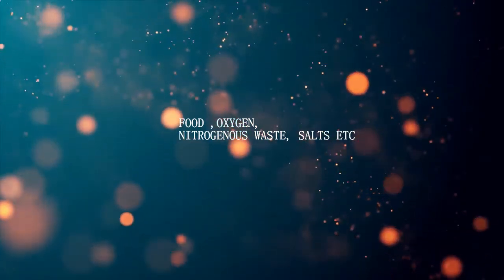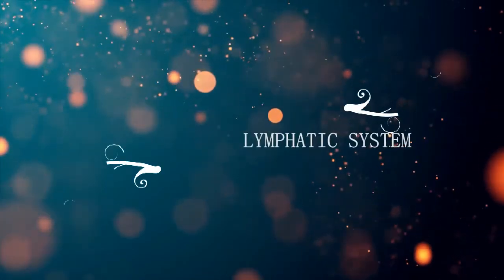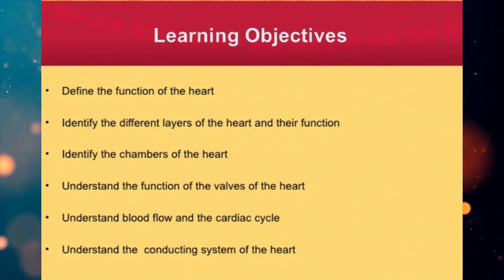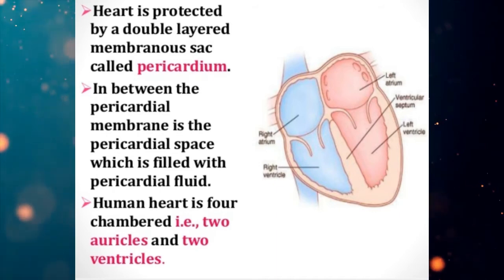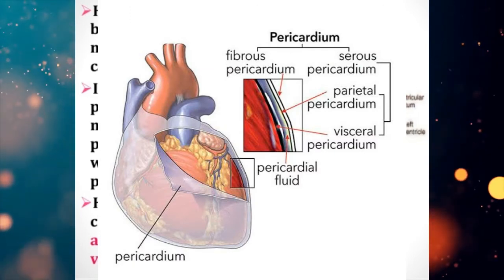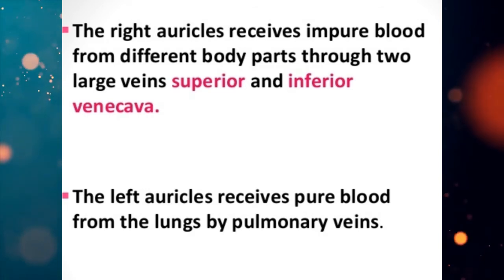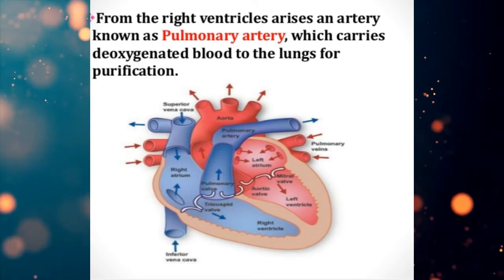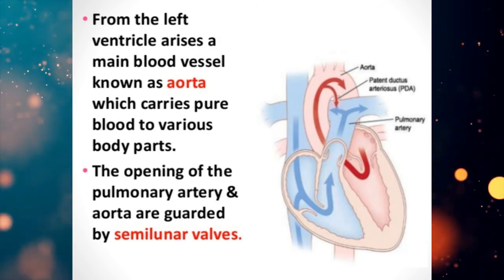STRUCTURE OF HEART - CLASS X -NILIMA PATEL